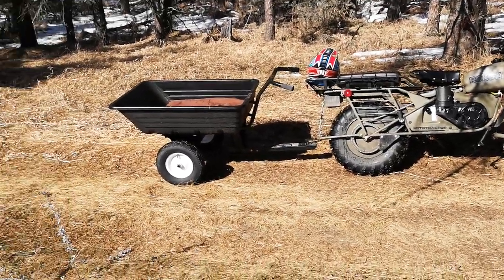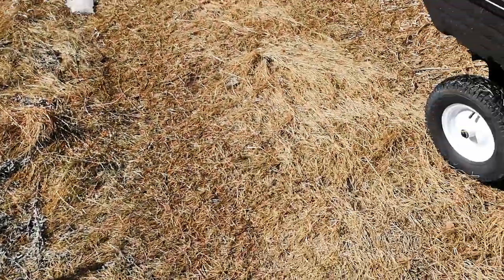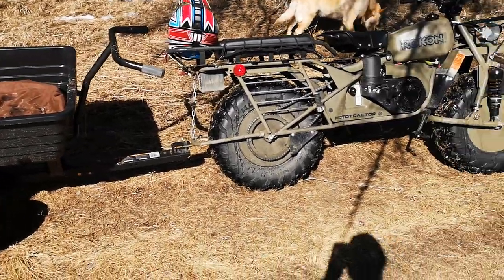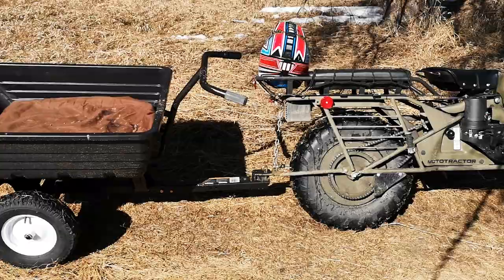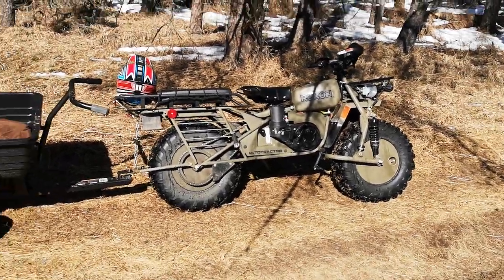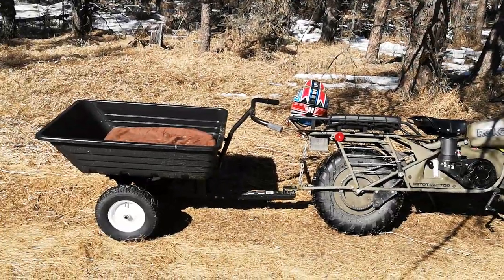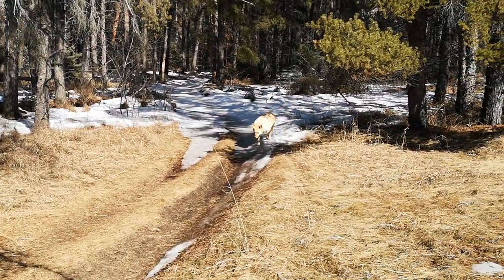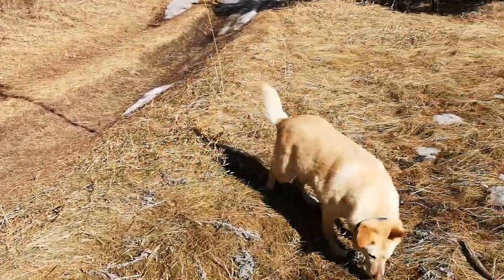New Rokon add-on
I got myself a little princess auto special trailer this is just a dump loader trailer that can support 650 lbs which is more then enough for what I'll be using it. Bringing Nevaeh to the trail then letting her run everywhere she wants. I'll be also using it to haul extra gear and also Nevaeh on longer ride. It also double as a wheelbarrow but I don't think I'll be using this feature.